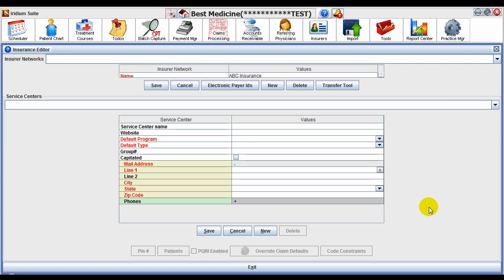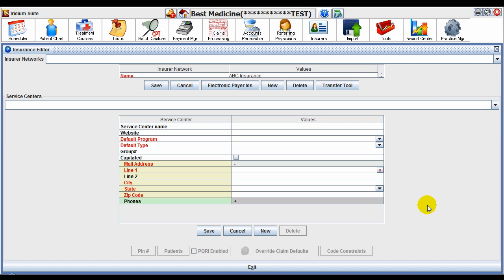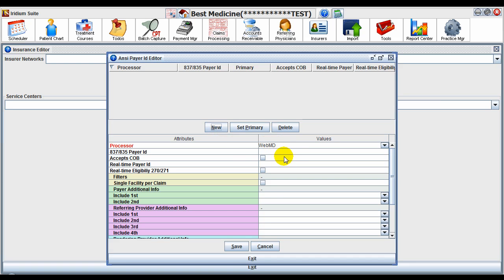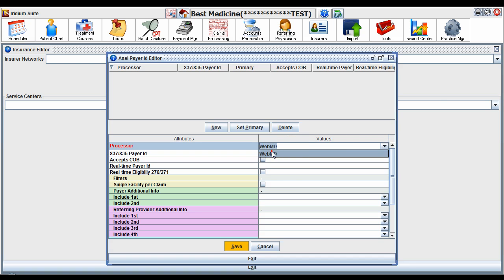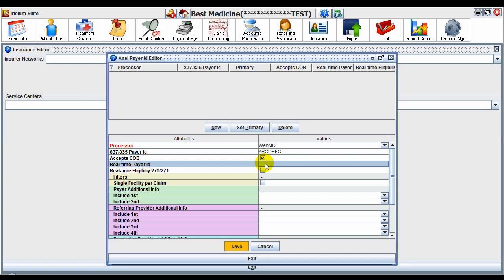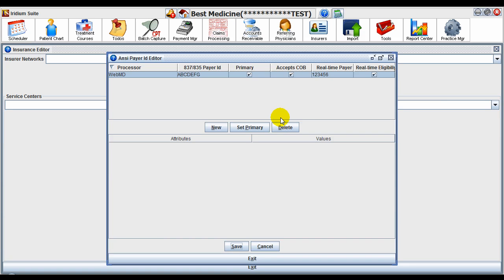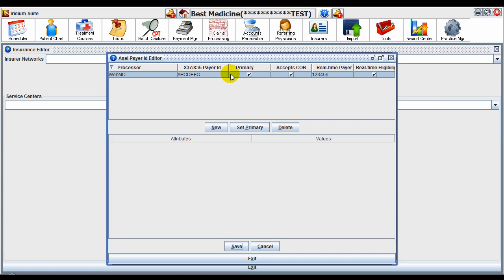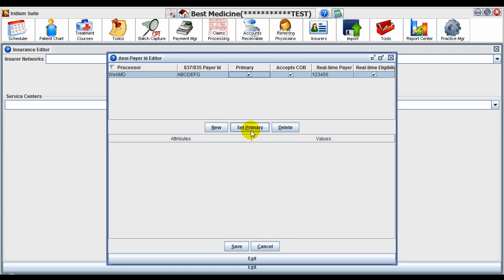Iridium Suite Electronic Payer IDs